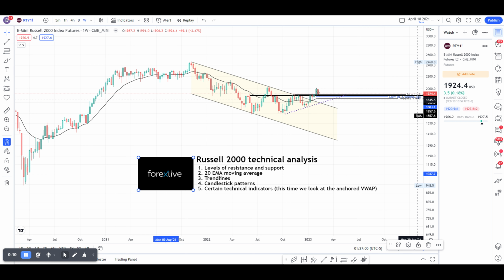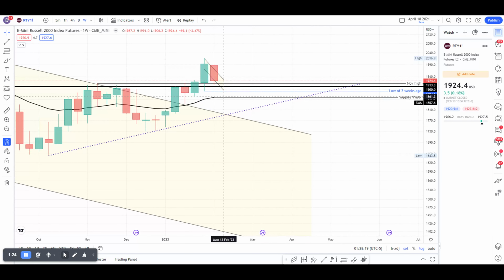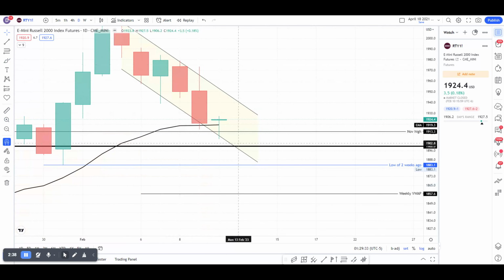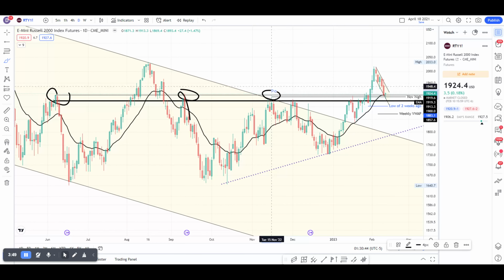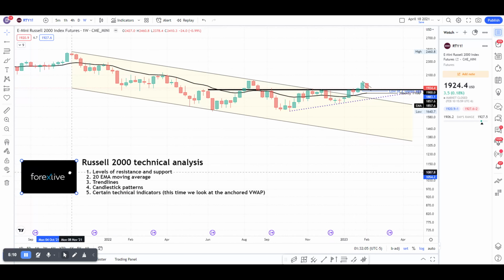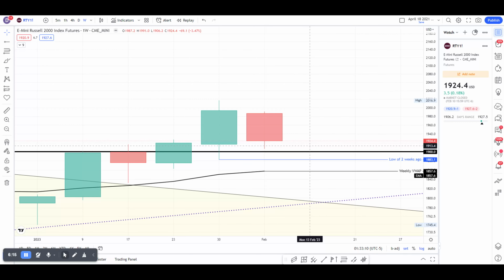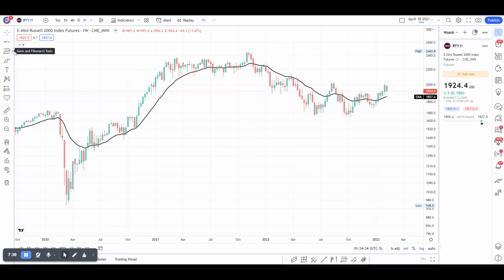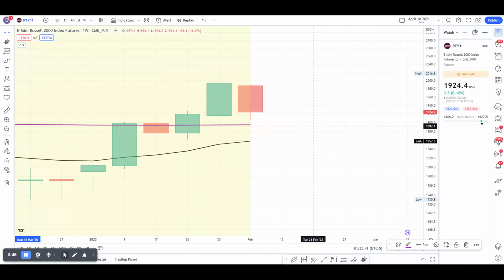Russell 2000 technical analysis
Get ahead of the game in the futures market with this in-depth analysis of the Russell 2000! In this video, we take a technical approach and explore key factors such as levels of resistance and support, the 20 EMA moving average, trendlines, candlestick patterns, and the anchored VWAP indicator. Gain a competitive edge and make informed trades with our expert analysis. Watch now!